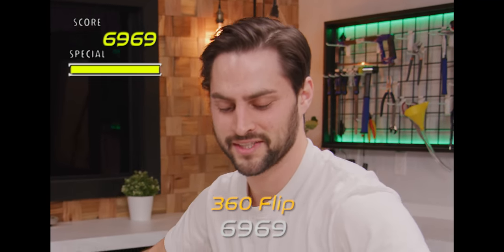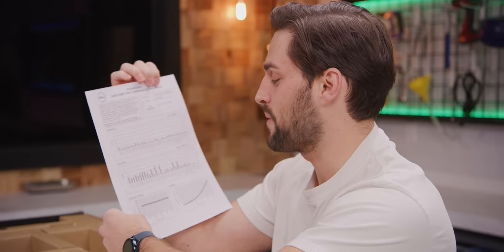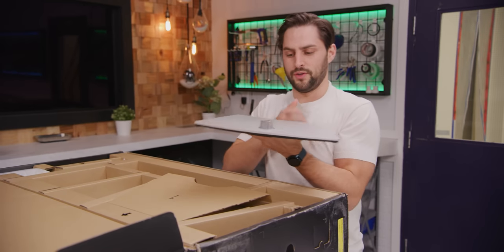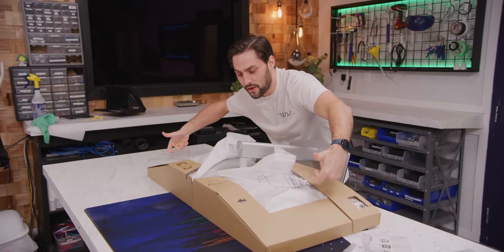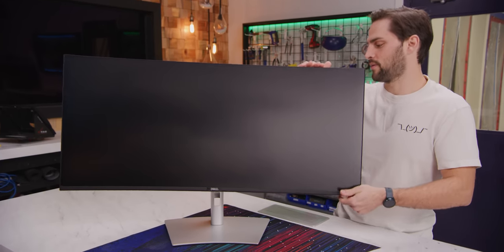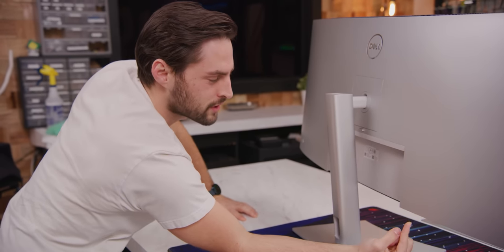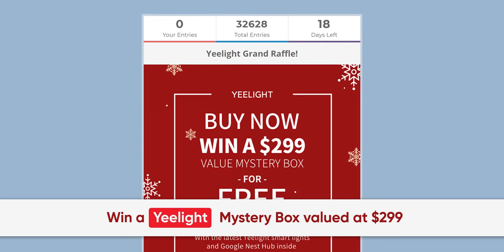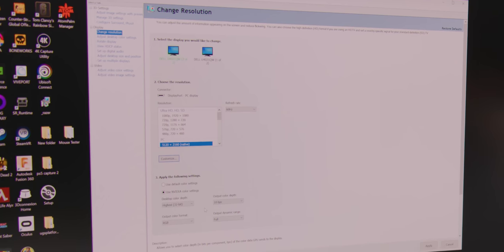Was Dell actually FIRST?? - UltraSharp 40" Curved WUHD Monitor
So Dell wasn't first, well, not exactly, but we're not too sure what we think about this monitor. Is it something of value to have it curved or even at 5K? Well, maybe, but if you're going to release it now, it needs to have HDMI 2.1 at least!

The monitor isn't available yet but see Dell's other monitors

Buy Dell Ultrasharp Curved Monitors
On Amazon (PAID LINK)
On NewEgg (PAID LINK)
On BHPhoto (PAID LINK)
On BestBuy (PAID LINK)

Buy LG Ultrawide 5K Monitor 34WK95U